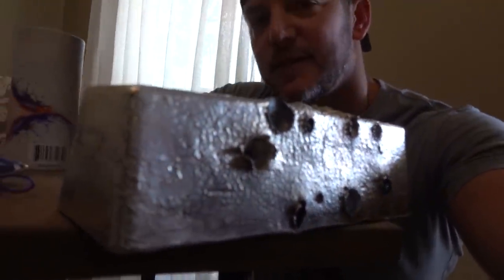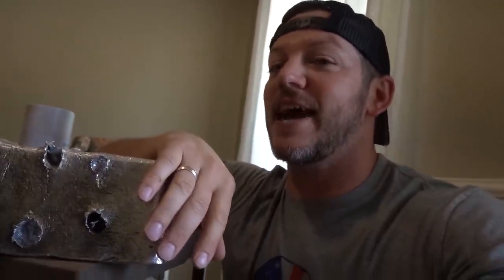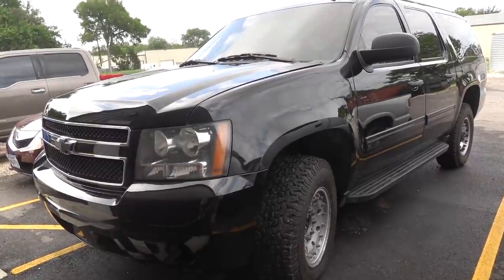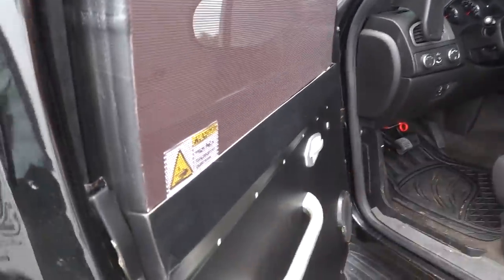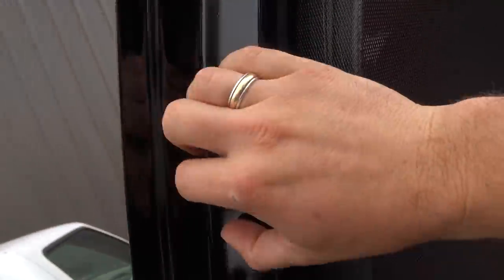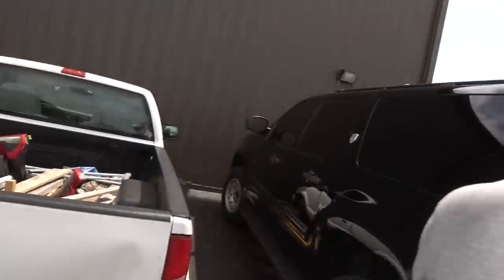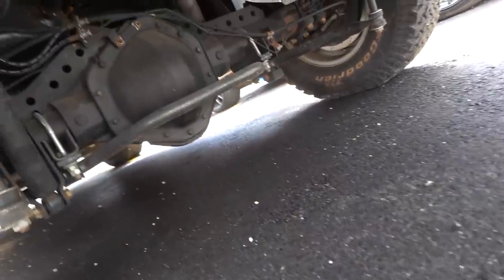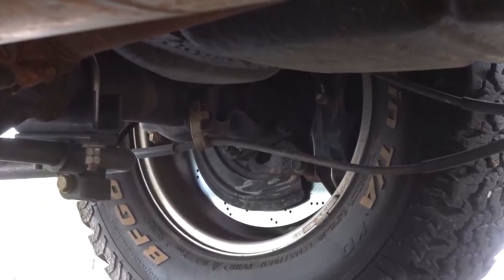I may have acquired a FULLY ARMORED SUBURBAN!!! 50 cal Proof...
I get lots of comments asking about my equipment, here is what I use to make my videos!
Main Camera
Secondary Camera